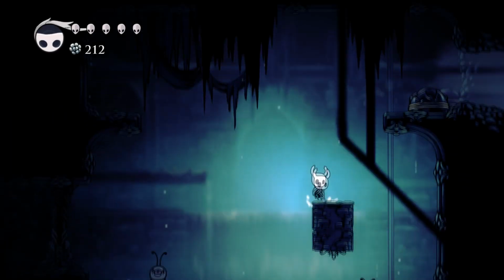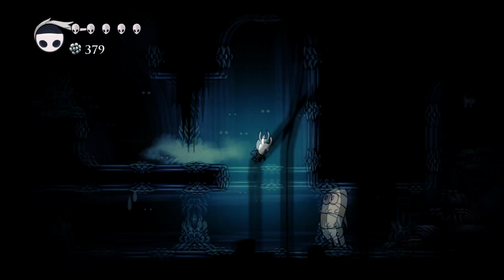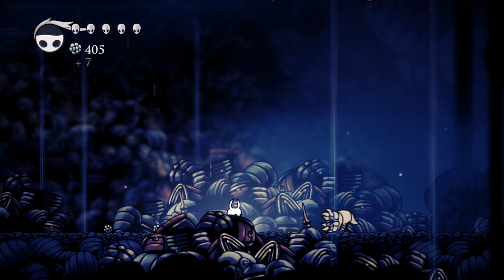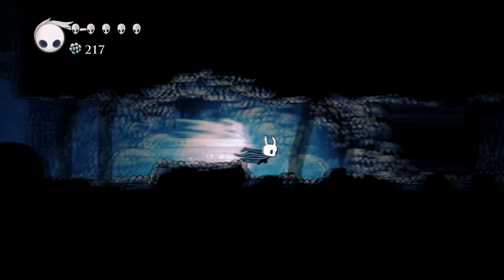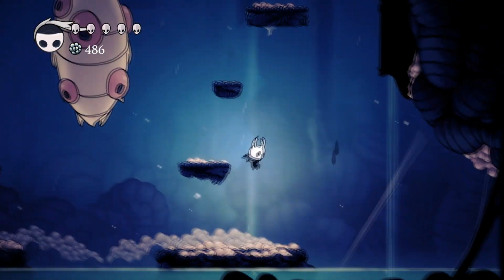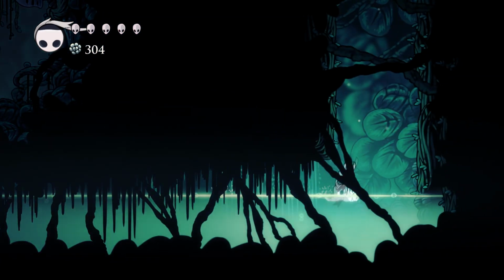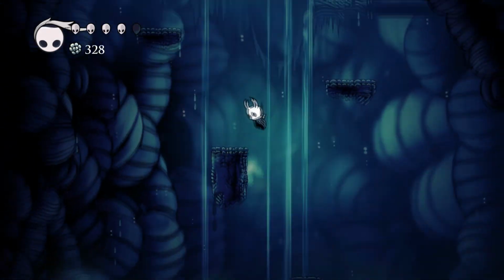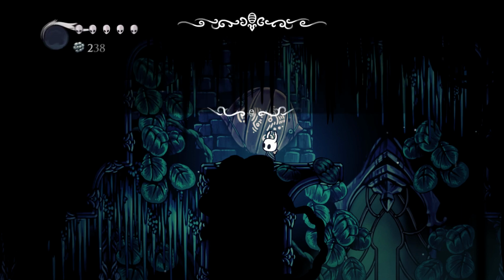Royal Waterways | The World Design of Hollow Knight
The deeper you go, the more dangerous it is. Game Designer Analysis of the Royal Waterways in Hollow Knight. Discussing the enemy design, small spaces, and Isma's tear.

Game Description:
Forge your own path in Hollow Knight! An epic action adventure through a vast ruined kingdom of insects and heroes. Explore twisting caverns, battle tainted creatures and befriend bizarre bugs, all in a classic, hand-drawn 2D style.